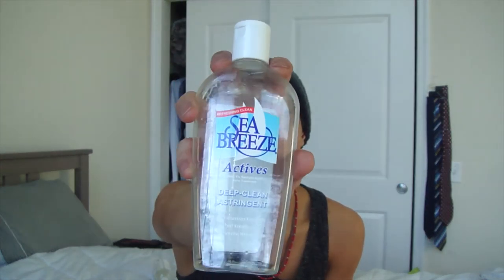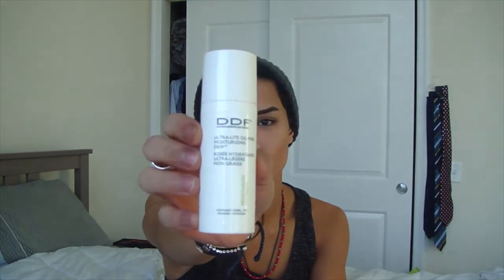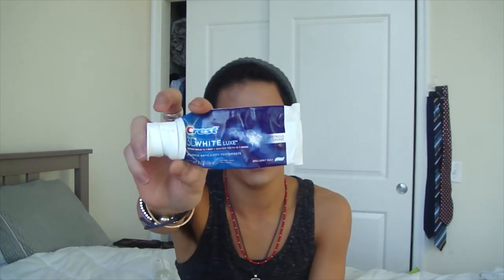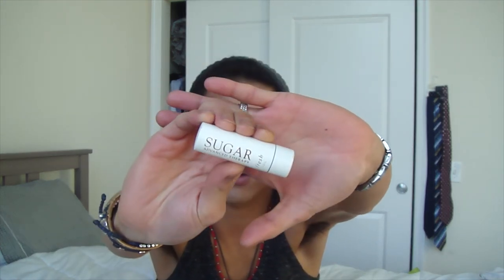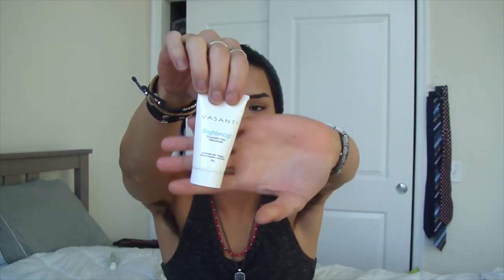Product Empties | March 2014 Favorites and Hate Its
Hey Guys!

Today's video is my first product empties videos! I have a good amount of things I have gone completely through over the past few months, so today I'm going to go over them with you!

Urban Decay Urban Defense Tinted Moisturizer

I am so sorry to have missed this Monday's video, I'll be back on track for next week!